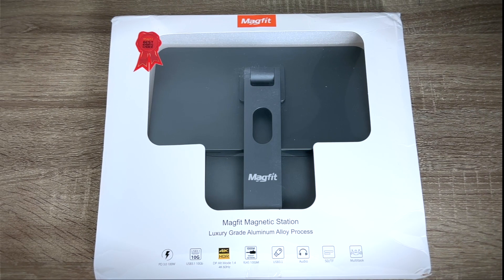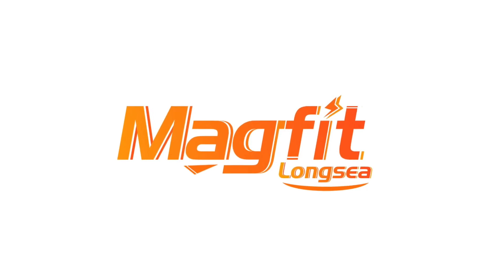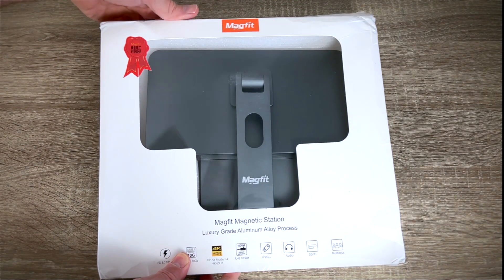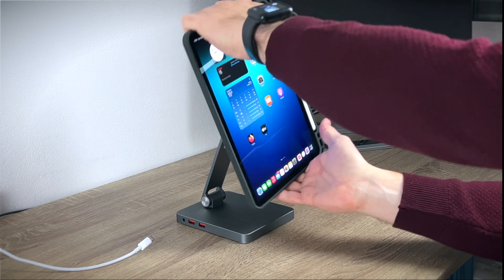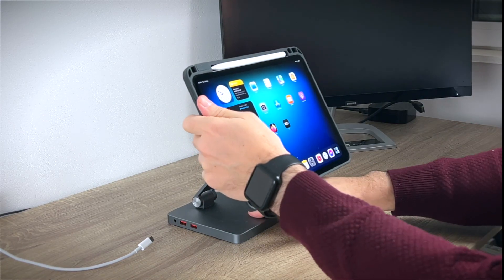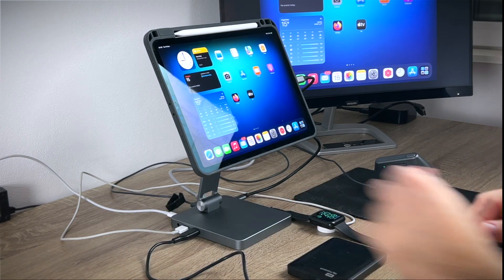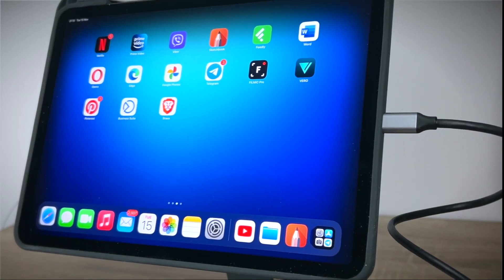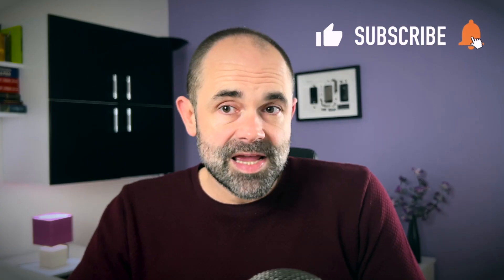Best iPad Pro 2023 accessories - MagFit docking station turns your iPad into desktop!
MagFit magnetic docking station sets the bar high as one of the best iPad Pro (12.9 / 11 inch) and iPad Air accessories in 2022 and beyond. Why is this magnetic stand and 10 to 1 usb-c hub so great and are there any flaws - check out in this Digital Markings review. See Apple iPad Mini 7 predictions

Timestamps:

0:00 Intro to MagFit accessories
1:07 Unboxing experience of MagFit magnetic case and docking station hub
2:39 The hub selection of port is something to get excited about
3:08 Unleashing the beast - setup, positions and pushing it to the max
4:47 What makes you tick: the good, bad and what can be done
5:52 Closure

MOFT ACCESSORIES
Get this awesome MOFT iPad, iPhone and Mac accessories via Digital Markings and get a discount